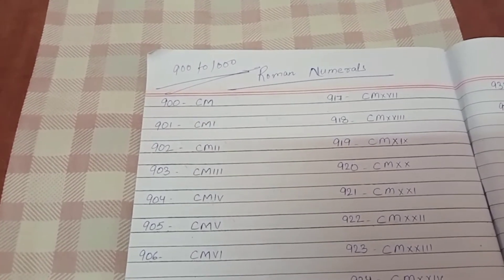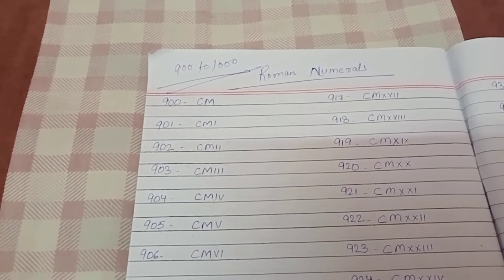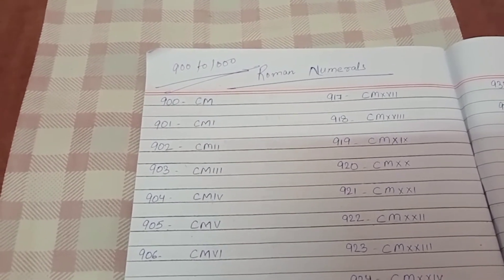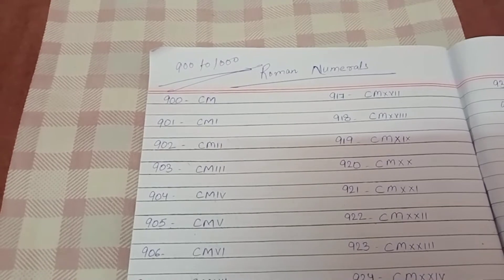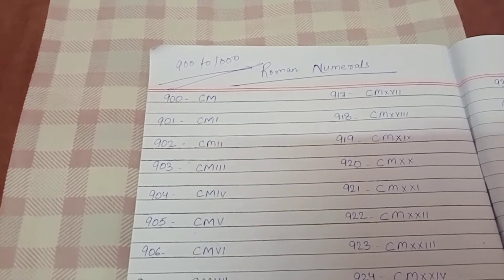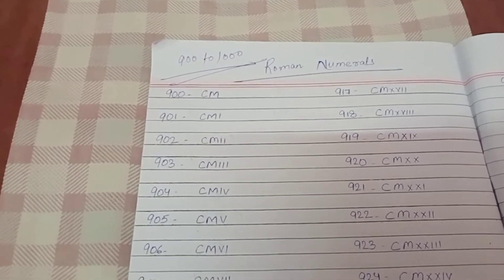Roman Numerals | 900 to 1000 | part 10 | Ayesha Ashraf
Roman Numerals